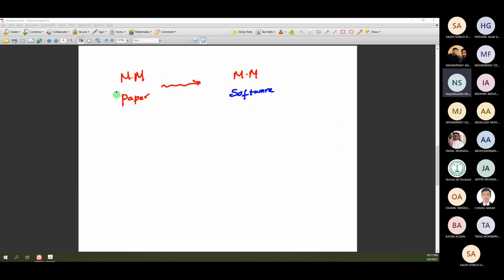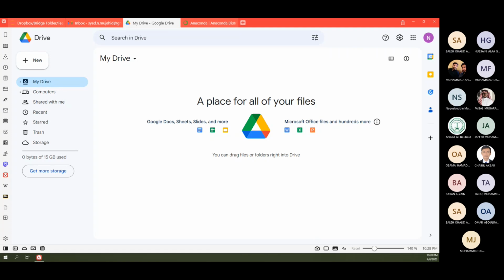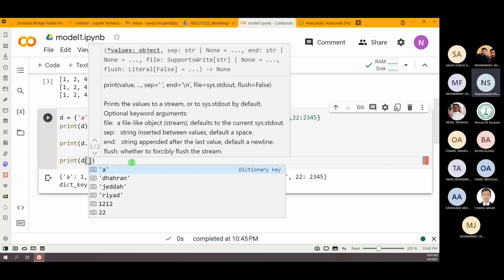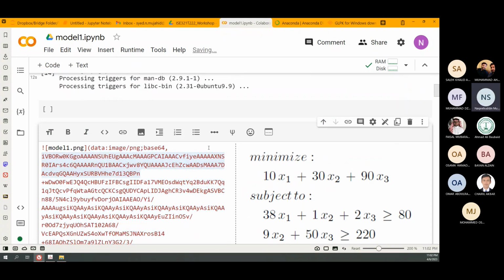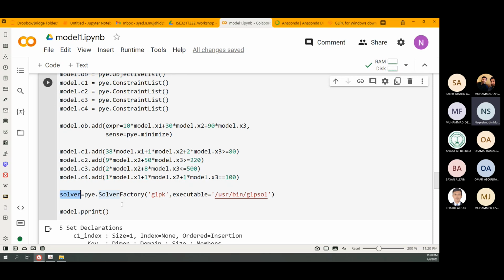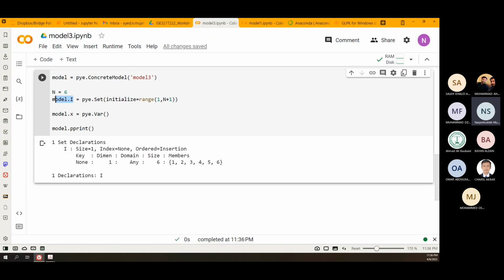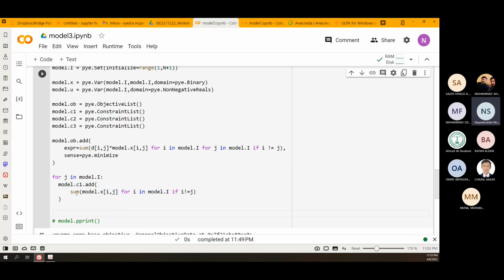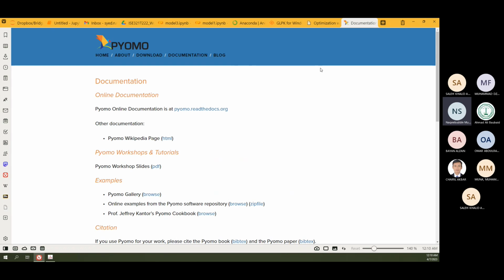Tutorial Pyomo for solving Integer Programming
Here, we explain the way to create the integer linear programming using python with the help of pyomo modules. This video is taught by Dr Mujahid